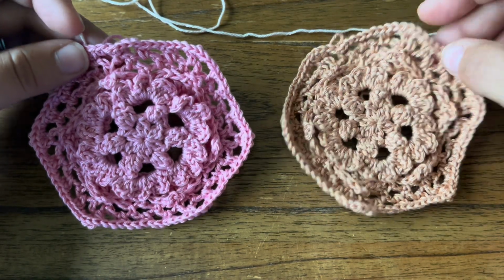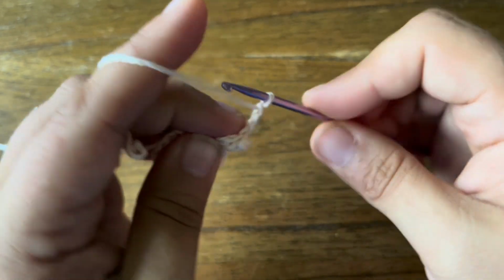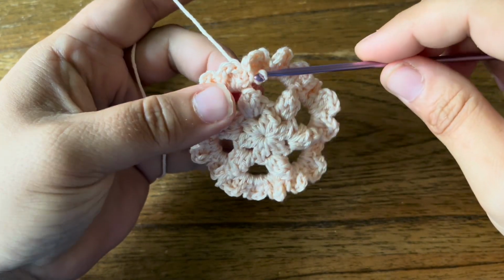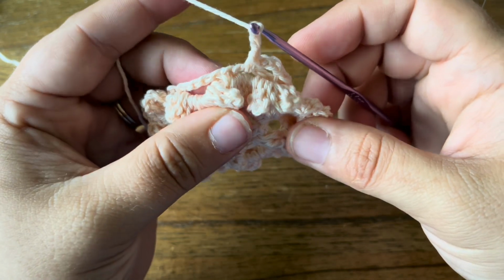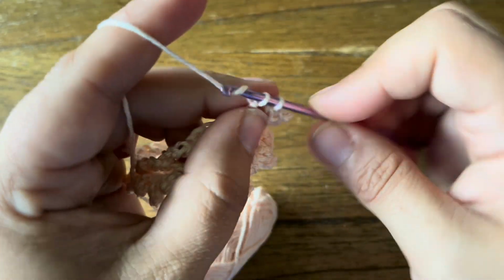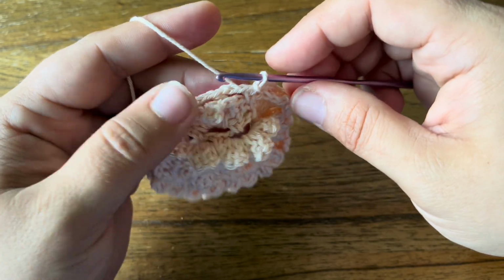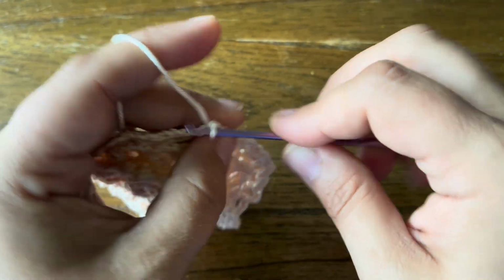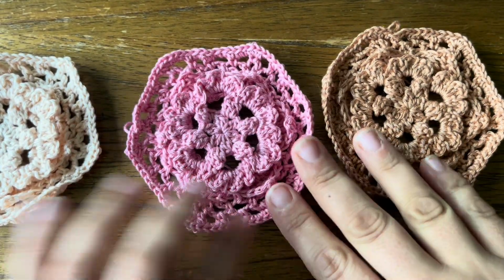2024 VVCAL: Bluebell Motif free crochet hexagon pattern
Blog post for this motif (includes written, photo step by step, and chart)

Instagram, Facebook, Twitter, Pinterest - CypressTextiles